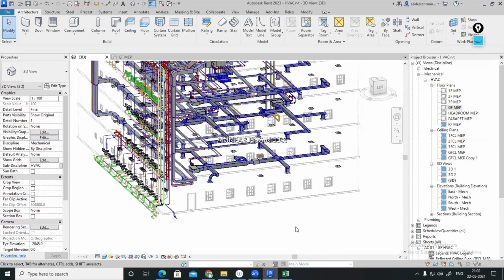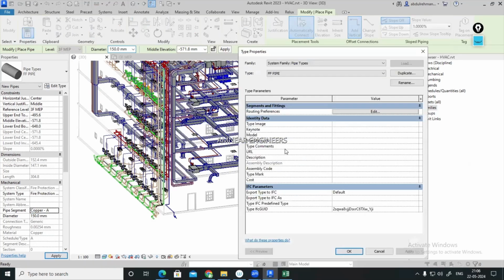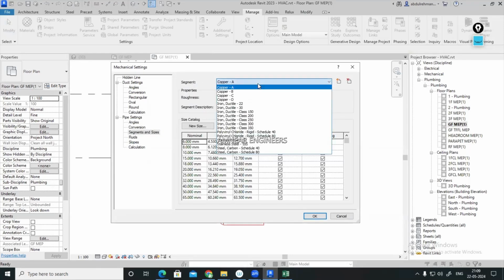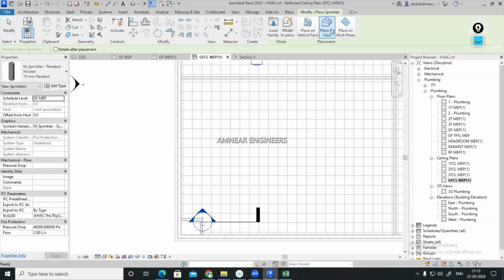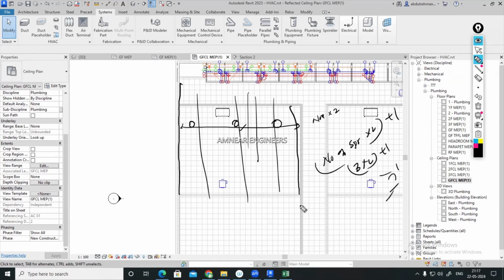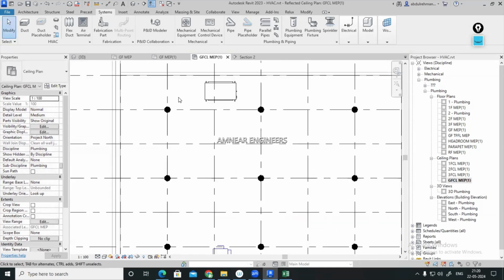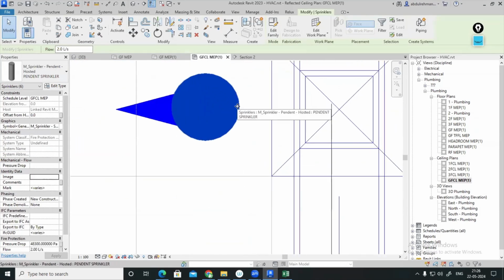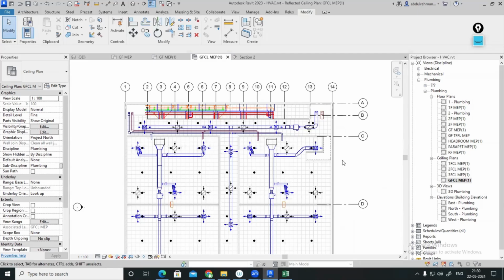REVIT FIRE FIGHTING |PART 1 OF 5|NFPA|SPRINKLER SYSTEM |STAND PIPE|FIRE PUMP SET|AMNEAR MEP BIM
REVIT FIRE FIGHTING |PART 1 OF 5|NFPA|SPRINKLER|STAND PIPE|FIRE PUMP SET|AMNEAR ENGINEERS|AMNEAR MEP BIM|

FIRE FIGHTING SYSTEM MODELING USING REVIT.PART 1 OF 5.

Included...
*Sprinkler system
*Fire hose reel
*Fire hose rack
*Breeching inlet
*Fire pump set
*PRV station
*ZCV
*Pipe routing
*Pipe sizing

NFPA fire fighting designing and drafting#plumbing online#bim course#mep course#meponline#bim online#best mep instituion#best bim institute#hvac course#hvac online#quantity surveying#amnear

Thanks,
Sajith Babu S Y
MEP/BIM Consultant
Managing Partner
Amnear Engineers
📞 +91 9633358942